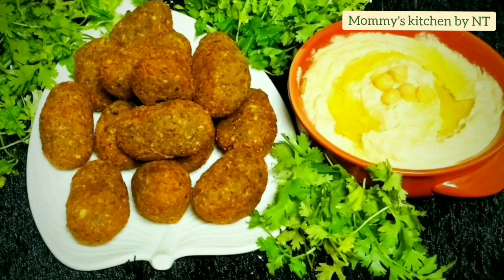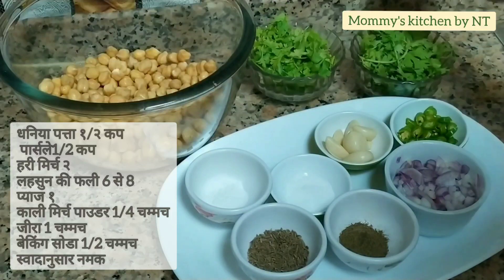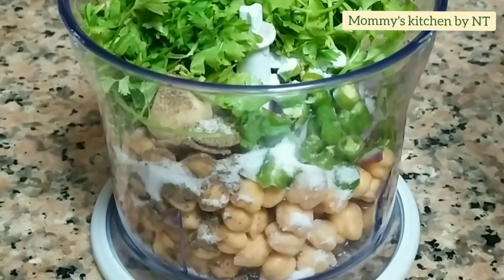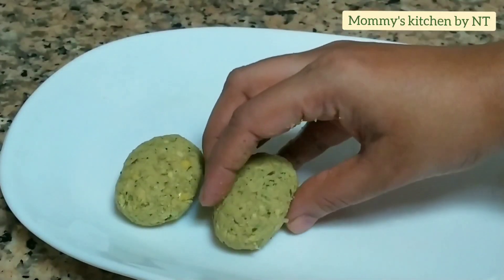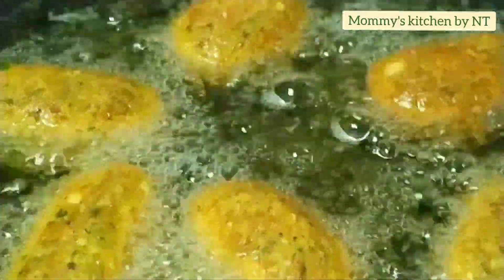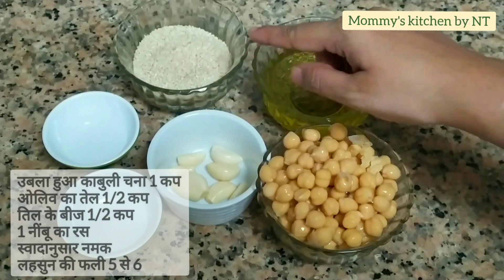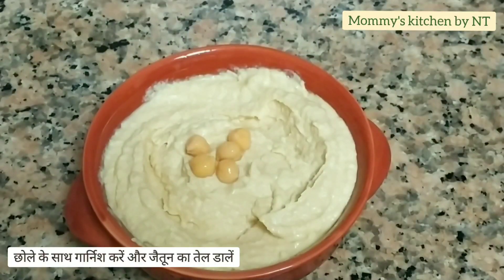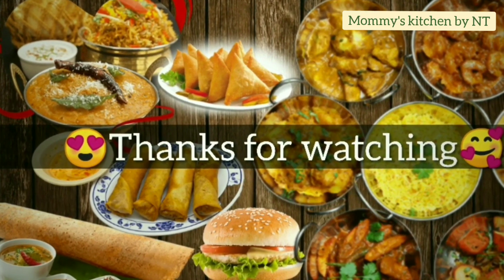Falafel & Hummus Recipe | Chickpea Fritter with Dip | Middle Eastern Delicacy | Crispy & Fluffy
Let’s learn one of the best and very popular traditional Middle Eastern Appetizer recipe that’s how to make Falafel along with Hummus.

You can enjoy this Falafel as an appetizer or also make a wrap or a sandwich. It’s one of the simple, easiest and best recipe you would have ever tasted.

So do try this out and enjoy with your family and friends.

Ingredients required:

For making Falafel

White Chickpeas – 250 gms

Parsley – ½ cup

Garlic pods – 6 to 8

For making Hummus

Boiled white chickpeas – 1 cup

Sesame seeds – ½ cup

Garlic pods – 5 to 6

Lemon – 1

आवश्यक सामग्री:

फलाफेल बनाने के लिए

काबुली चना - 250 ग्राम

धनिया पत्ती - ½ कप

पारसेले - ½ कप

हरी मिर्च - २

लहसुन की फली - 6 से 8

प्याज मध्यम आकार - 1

जीरा - 1 चम्मच

काली मिर्च पाउडर - ¼ छोटा चम्मच

बेकिंग सोडा -। छोटा चम्मच

बेसन - 2 बड़े चम्मच

स्वादानुसार नमक

हम्मस बनाने के लिए

उबला हुआ सफेद छोले - 1 कप

तिल के बीज - ½ कप

ओलिव का तेल - ½ कप

लहसुन की फली - 5 से 6

नींबू - १

स्वादानुसार नमक

Hi Everyone,

"Welcome to Mommy’s Kitchen”

Mommy’s Kitchen believes in cooking interesting recipes in a simple way that will definitely give you the taste, flavor and aroma you are looking for.

Happy Cooking

Take care